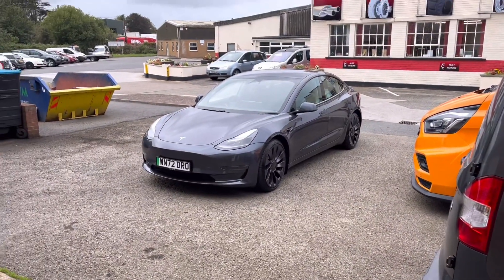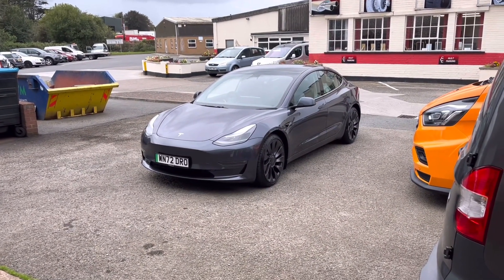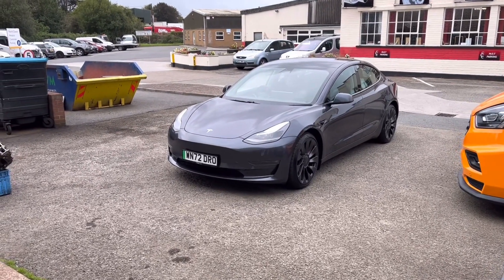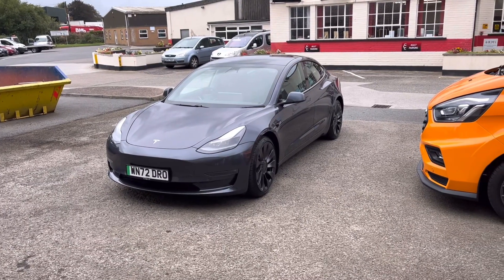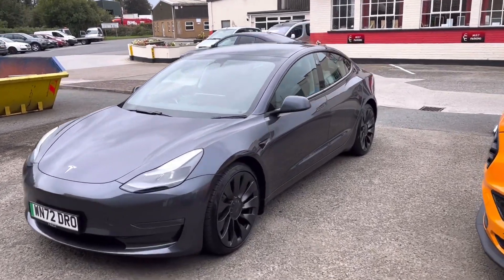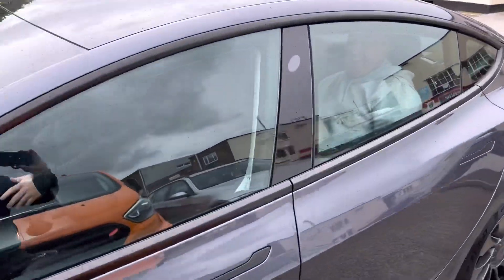What are the best engines in 100 years and why? We vote best to build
In todays video, we choose what we think is the best engine we have seen and built, what we choose may shock our viewers and cause a real stir in our comments. Plus, we get a go in the new Tesla performance